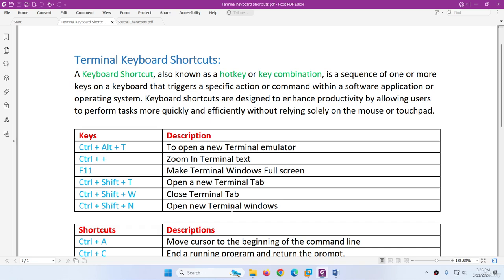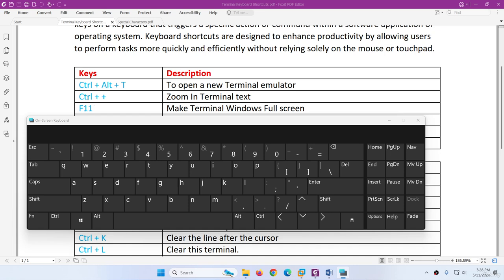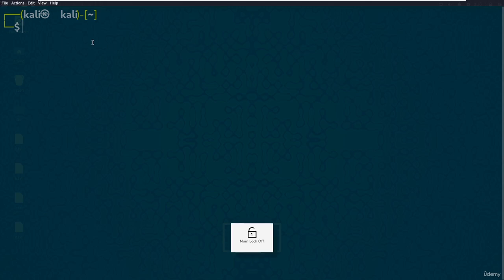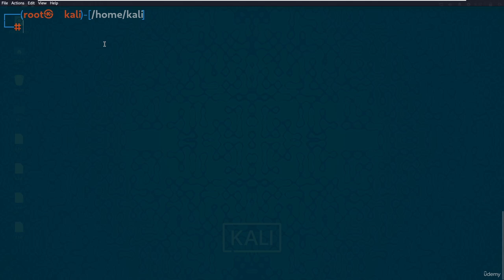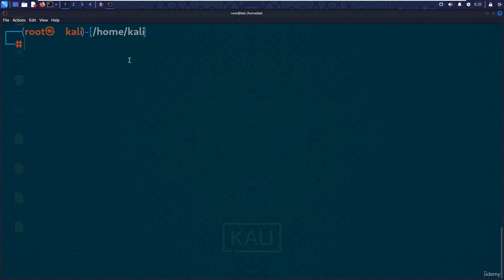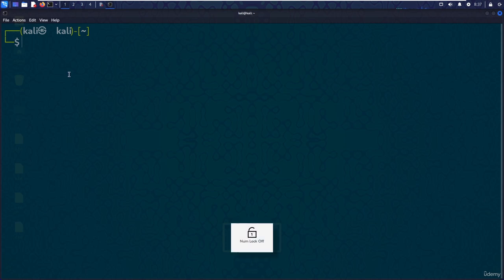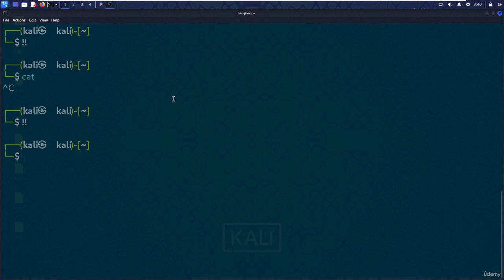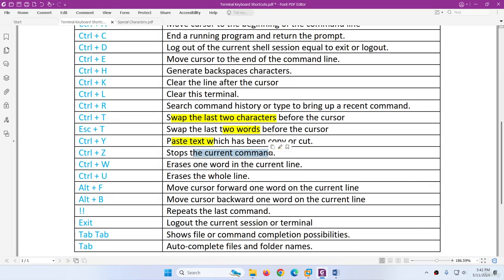20 Terminal Keyboard Shortcuts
### Terminal Keyboard Shortcuts Description

Keyboard shortcuts in terminal emulators greatly enhance productivity by allowing users to execute commands and navigate the interface quickly and efficiently. Below is a comprehensive list of common keyboard shortcuts used in terminal environments, applicable to various terminal emulators like QTerminal, GNOME Terminal, and others.

### Common Terminal Keyboard Shortcuts

Basic Navigation

- **`Ctrl + C`**: Cancel the currently running command.
- **`Ctrl + D`**: Log out of the current shell session (EOF - End of File).
- **`Ctrl + Z`**: Suspend the currently running process and put it in the background.
- **`Ctrl + L`**: Clear the terminal screen, similar to the `clear` command.
- **`Ctrl + A`**: Move the cursor to the beginning of the line.
- **`Ctrl + E`**: Move the cursor to the end of the line.
- **`Home` / `End`**: Jump to the beginning or end of the command line.

Text Manipulation

- **`Ctrl + K`**: Delete from the cursor to the end of the line.
- **`Ctrl + U`**: Delete from the cursor to the beginning of the line.
- **`Ctrl + W`**: Delete the word before the cursor.
- **`Ctrl + Y`**: Paste the last deleted text (yank).
- **`Alt + B`**: Move the cursor backward one word.
- **`Alt + F`**: Move the cursor forward one word.

Command History

- **`Up Arrow`**: Scroll through previous commands (history).
- **`Down Arrow`**: Scroll forward through the command history.
- **`Ctrl + R`**: Search through command history (reverse search).
- **`Ctrl + G`**: Exit history search mode.

Tab Management (for terminals with tabs)

- **`Ctrl + Shift + T`**: Open a new tab.
- **`Ctrl + Shift + W`**: Close the current tab.
- **`Ctrl + Page Up`**: Switch to the previous tab.
- **`Ctrl + Page Down`**: Switch to the next tab.

Miscellaneous

- **`Ctrl + Shift + V`**: Paste text from the clipboard.
- **`Ctrl + Shift + C`**: Copy selected text to the clipboard.
- **`Ctrl + Alt + T`**: Open a new terminal window (in many environments).
- **`Alt + Enter`**: Toggle full-screen mode (if supported by the terminal).

### Conclusion

Mastering keyboard shortcuts in terminal emulators can significantly boost your efficiency and streamline your workflow. These shortcuts enable quick navigation, text manipulation, and effective use of command history, making the command-line experience more productive and enjoyable. Familiarizing yourself with these shortcuts will help you become more proficient in using the terminal for various tasks and system management.